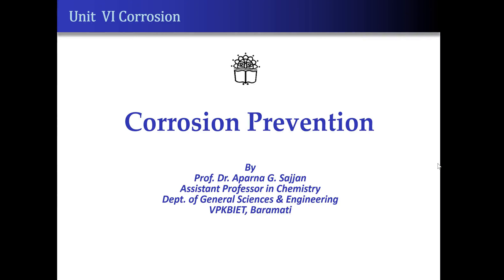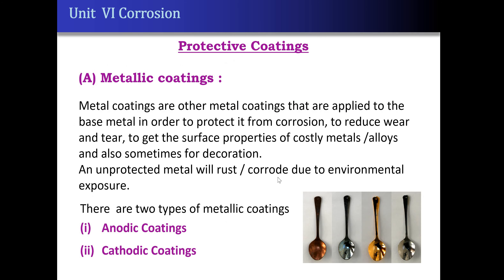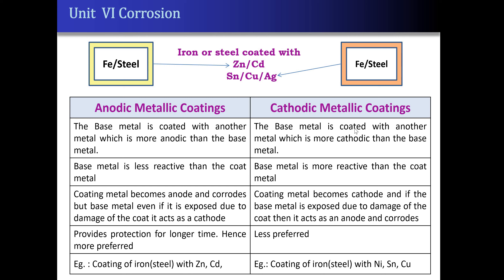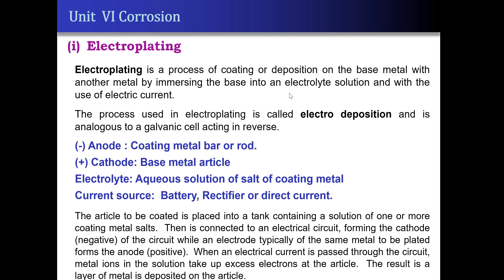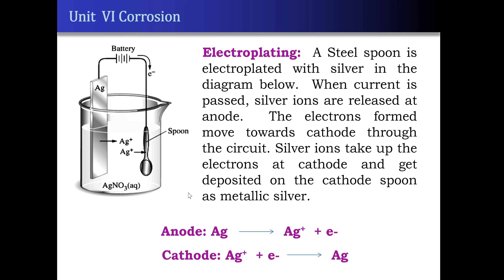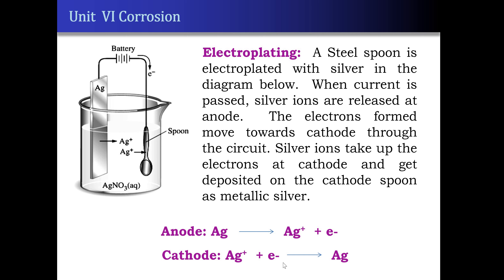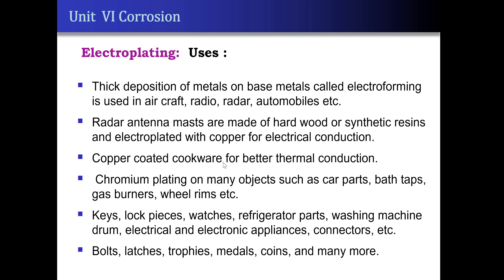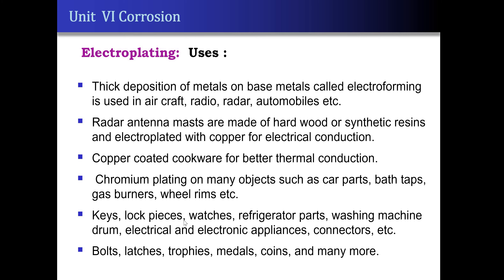AGS Electroplating 2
Corrosion Prevention Method